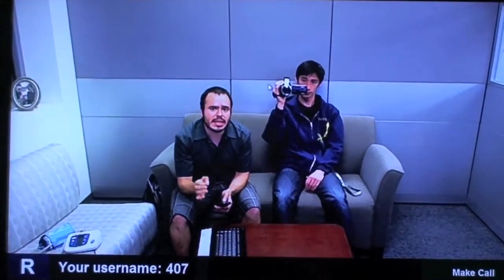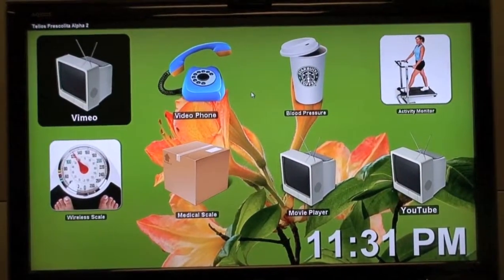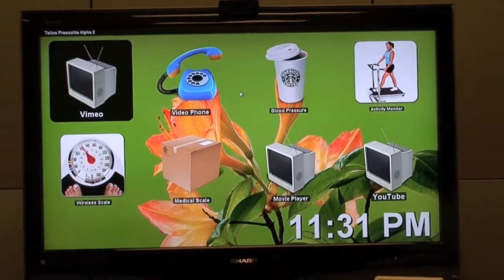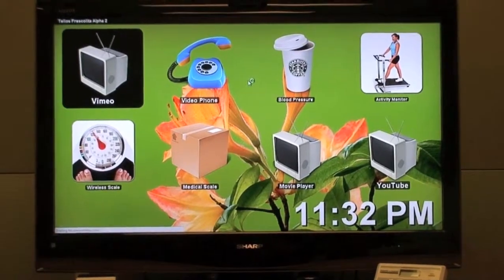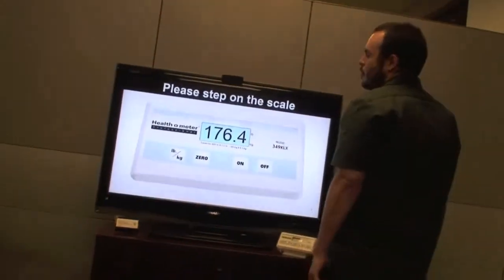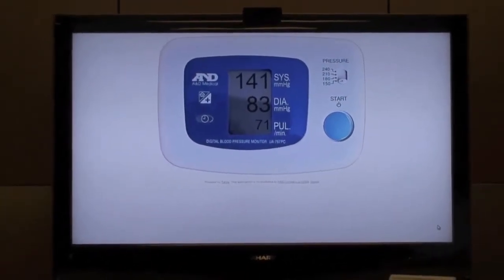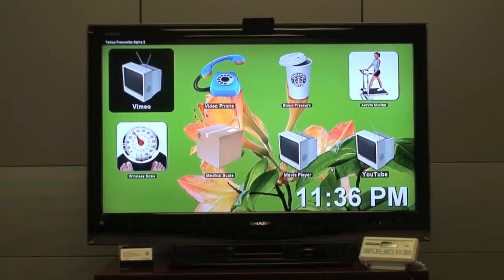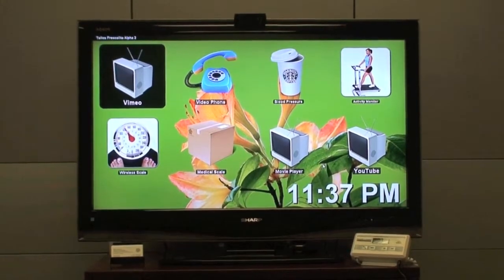Quick Overview of "Telios"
Information: HectorParra.com/telios